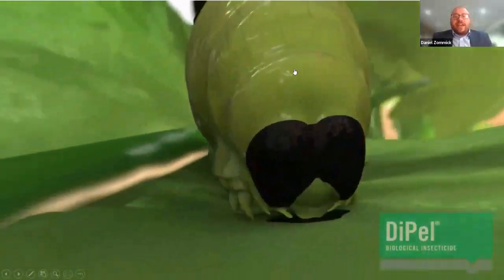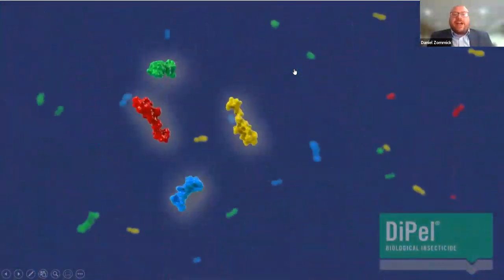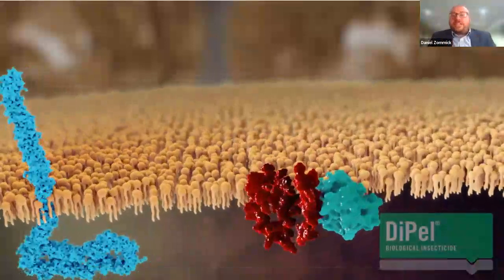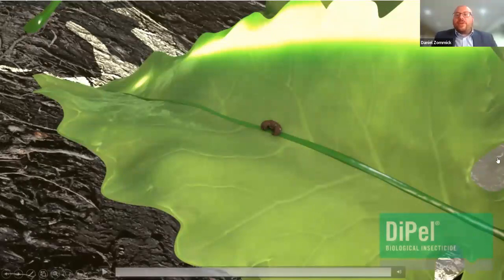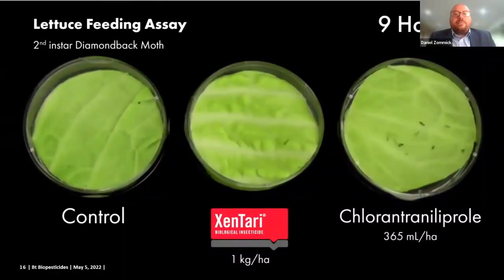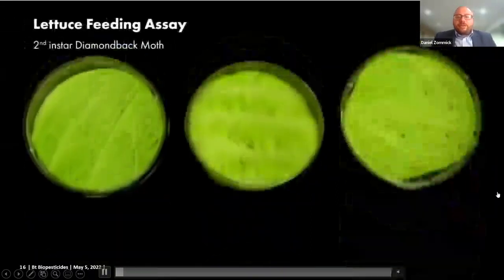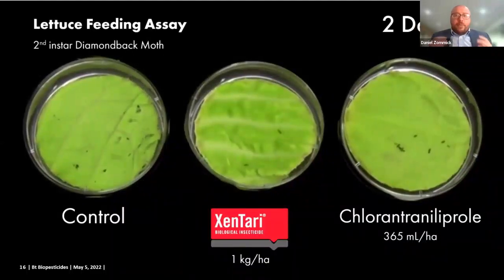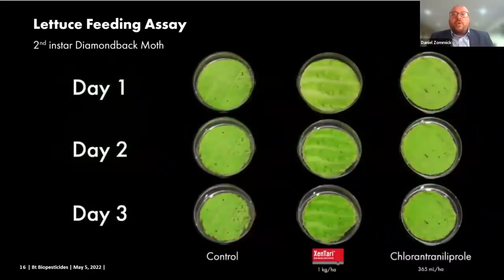How does Bacillus thuringiensis kill the larvae?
This short video explains the process of how Bacillus thuringiensis kills larvae, with Dr Daniel Zommick explaining.